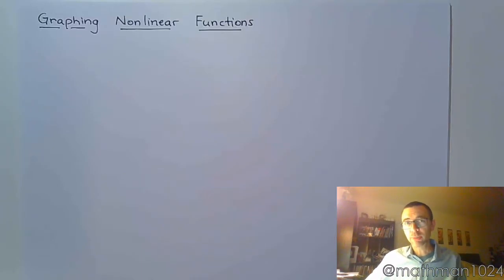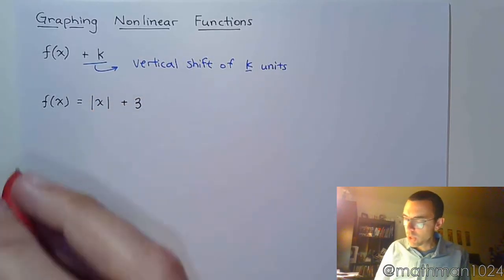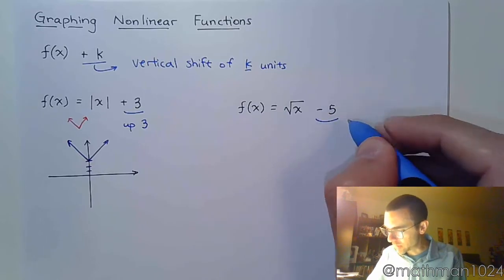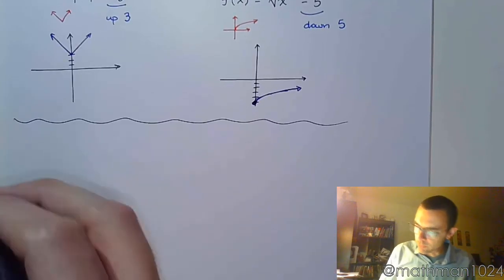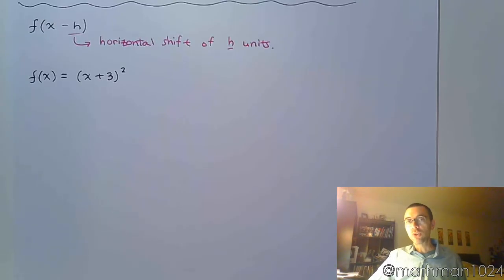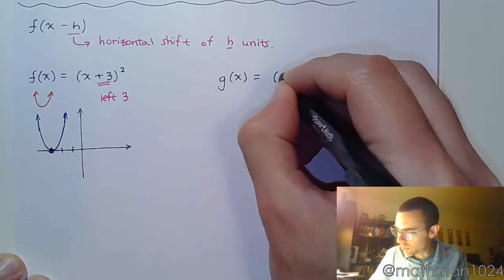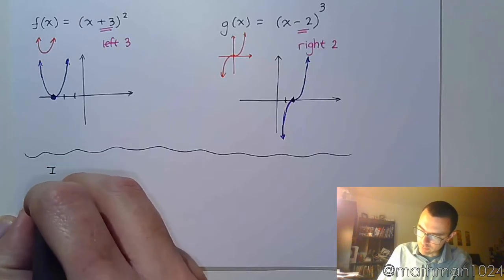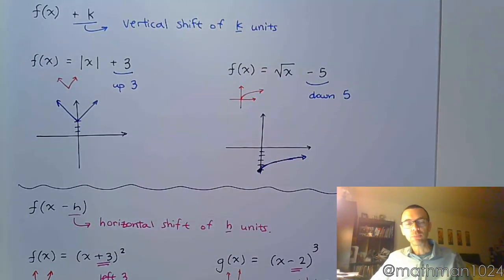Graphing Nonlinear Functions - Part 1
In this video we discuss the changes that can be made to a function that will shift it horizontally and vertically.